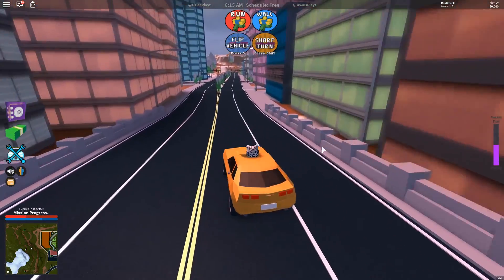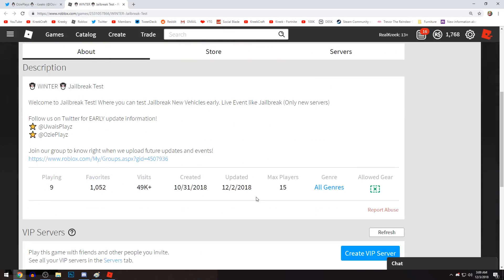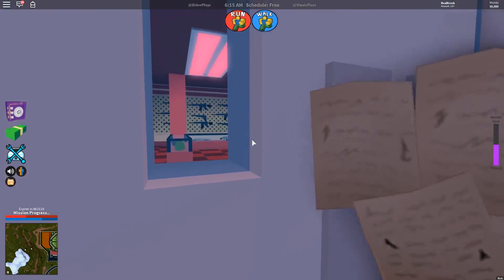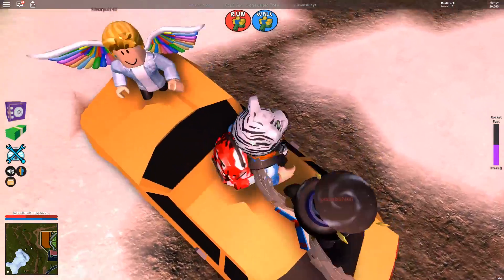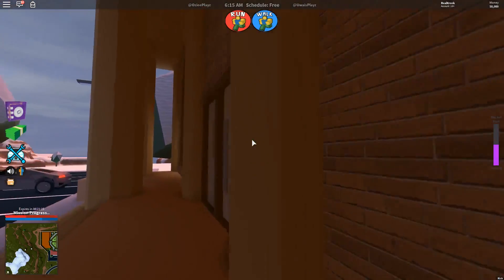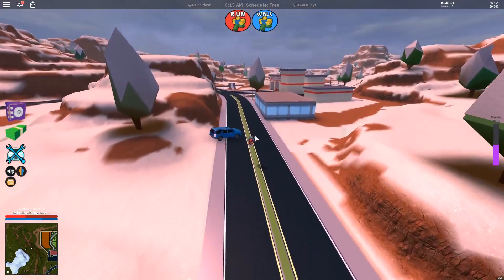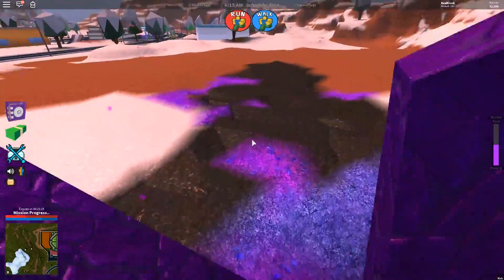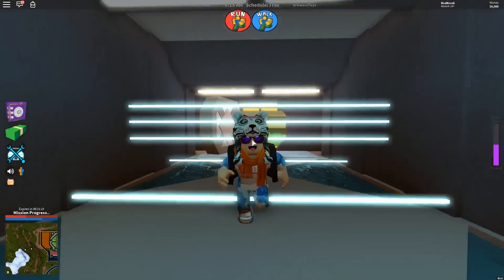PLAYING THE JAILBREAK WINTER UPDATE EARLY! (Roblox Jailbreak)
Today I'm playing the Jailbreak Winter Update EARLY thanks to a Roblox Jailbreak leaker who put together the new Jailbreak snow map

Members get SPECIAL PERKS like being friends on Roblox, talking to me in voice chat on Discord, exclusive emojis, and more! 🔥